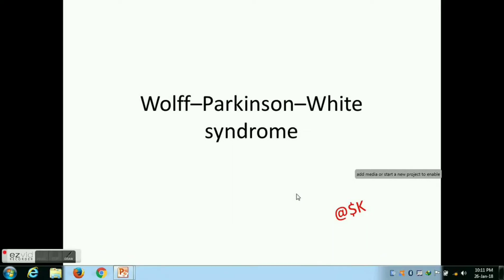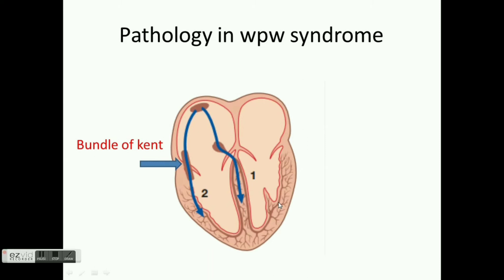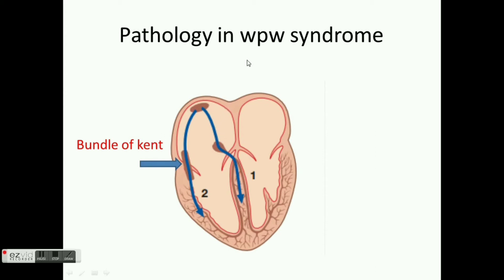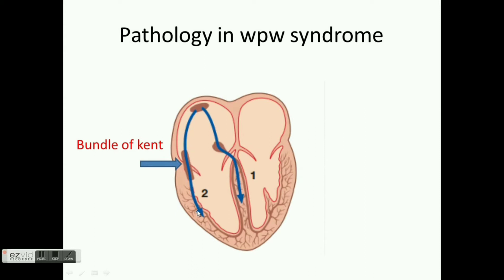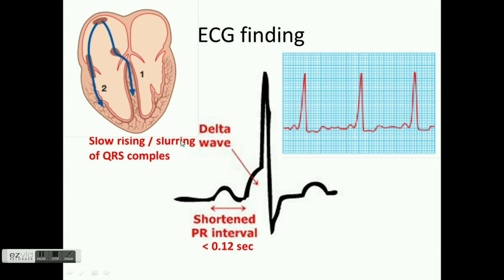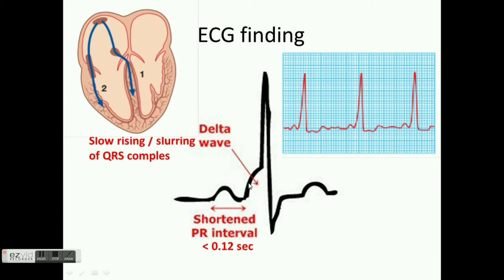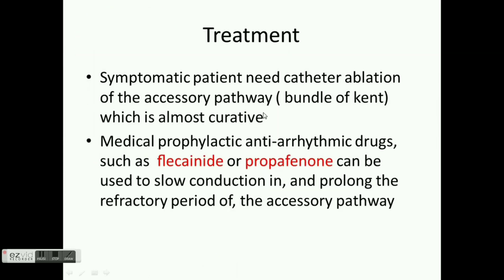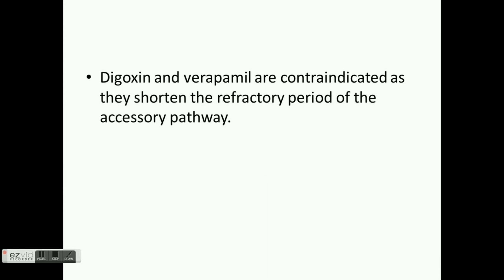wolff parkinson white syndrome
Basics of wolff parkinson white syndrome - pathology , ECG findings & treatment.